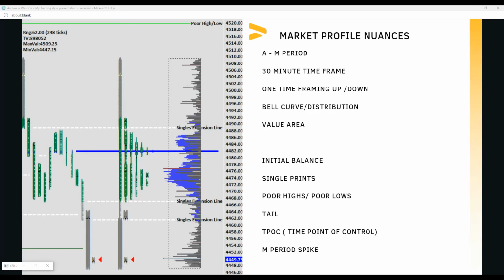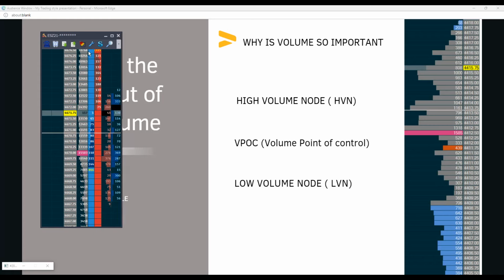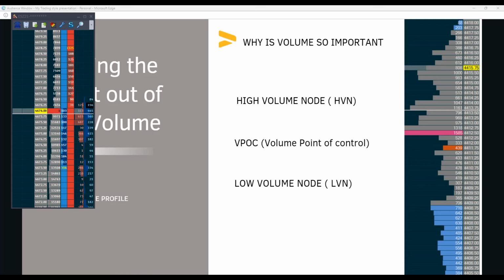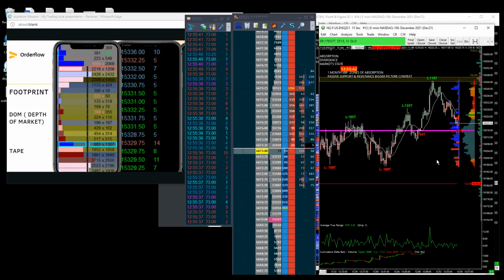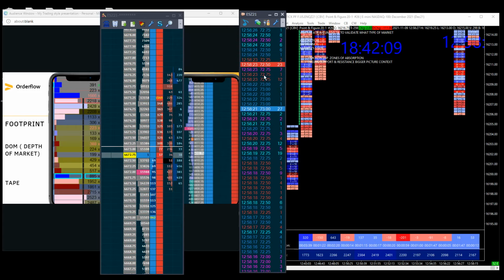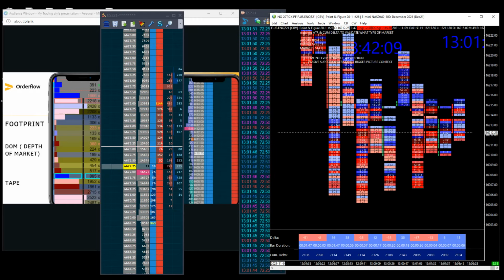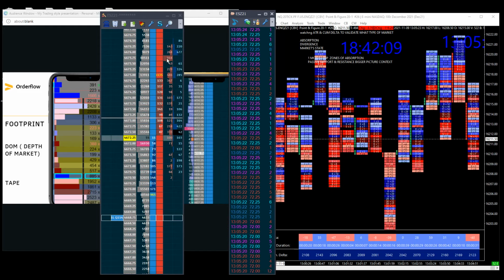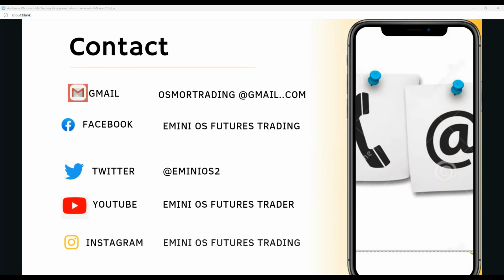Volume Profile - video 2 of BUILDING YOUR TRADING AROUND CORE CONCEPTS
💻-FACEBOOK : Emini Os Futures Trading

⌚ Timestamps   HIGHLIGHTS &TRADE STAMPS

00:00 CONTACT PLEASE DO GIVE A THUMBS UP
1:10 MAIN BOOK
1:47 VOLUME ORDERFLOW
2:00  HOW VOLUME IS IMPORTANT
2:34 LIQUIDITY DRIED UP EARLIER TOAY
3:30 HVN & LVN CONTEXT
3:50 DAY TYPES
4:10 HIGH VOLUME IN CONTEXT
4:30 HIGH VOLUME NODES
5:00 BUILDING VOLUME PROFILE
5:30 LAST FOUR DAYS CONTEXT6
6:00 VALUE AREA IN VOLUME PROFILE
6:40 CONSOLIDATION DAYS WITH VALUE
7:00 EDGES AROUND VOLUME PROFILE
7:35 HOW MARKET IS MOVING
8:35 ROTATIONS ON THE ES DOM
11:00 VOLUME PROFILE FOR EACH MARKET
12:00 Combining Footprint / DOM/ TAPE
13:00 what my chart tells me
13:30 value around volume
14:00 fill quickly & rotations
14:30 volatility of the market
15:00 tape is doing?
17:30 last traded quantity
18:50 every market has it's nuances
19:00 volatility velocity pace of the market
19:30 understand how far out you should put entries
20:00 how you get filled?
20:30 making better entries
21:30 look at VOLUME for your markets
23:00 always record your screens
23:30 avoid trading last 30 minutes
24:00 validate how busy you need to be
25:00 the volume how many lots - change of volatility
26:00 WHAT volatility
26:15 what will be in next videos
26:40 top rule of trading
27:00 position size very subjective
27:15 SOCIAL MEDIA CONTACT

So enjoy the features of trading with an online prop firm & exploiting this advantage in developing & making profits. Hope this helps!

USE THE FOLLOWING LINK TO OPEN AN EVALUATION WITH APEX TRADER FUNDING

CODE: KQP4NV2V

APEX TRADING FIRM

My trading review & coaching details Channel Highlights:
SIERRA CHARTS for Market Profile & JIGSAW DOM(DEPTH OF MARKET)